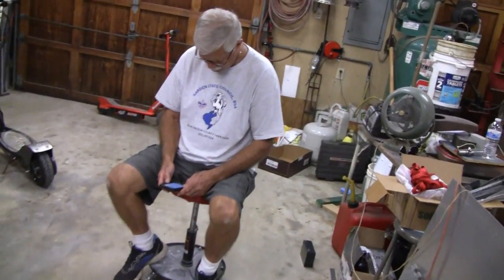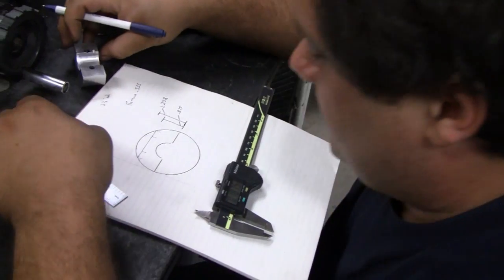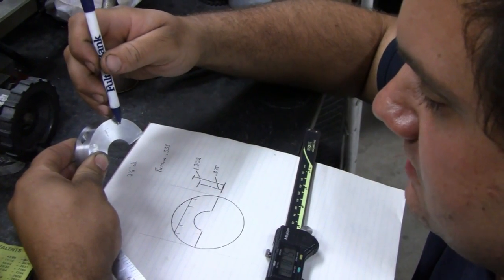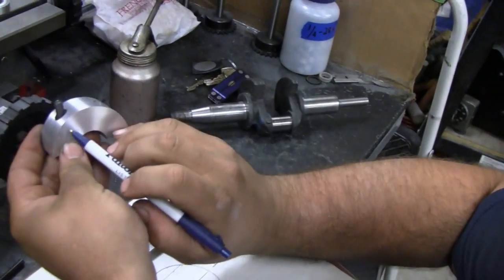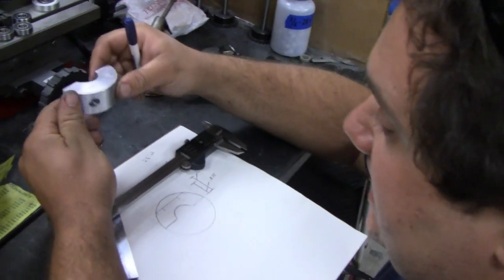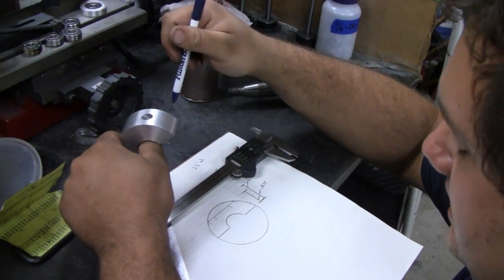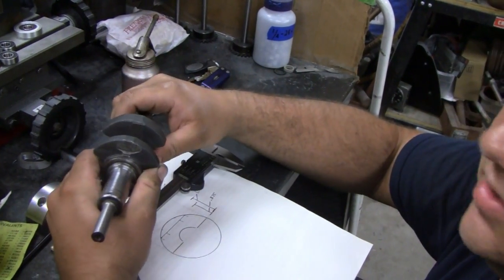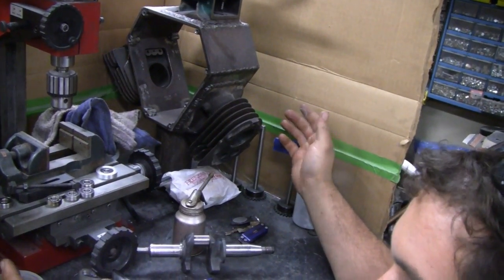HOMEMADE RADIAL BRIGGS ENGINE (part 25)